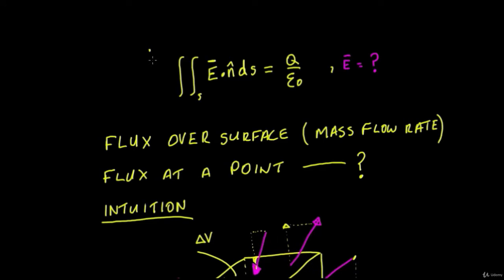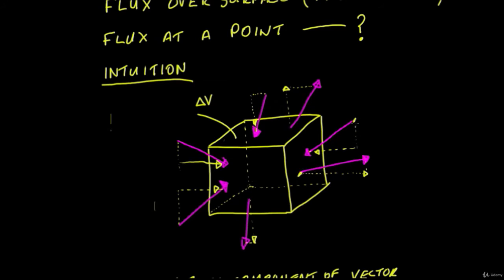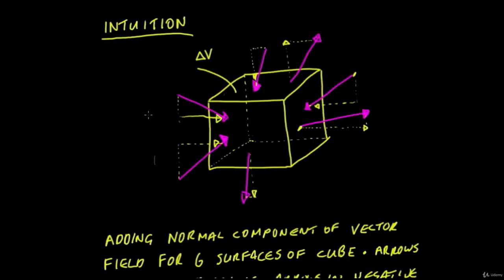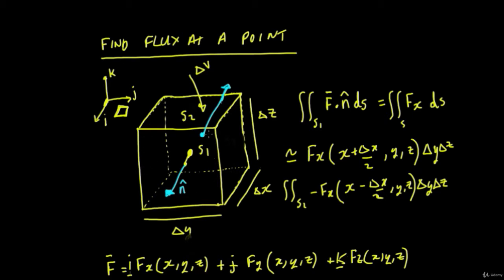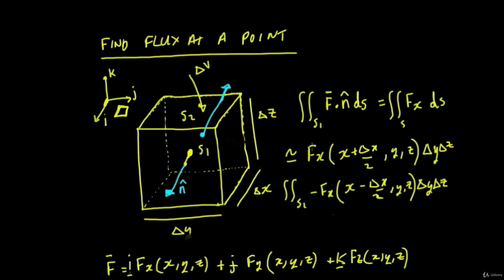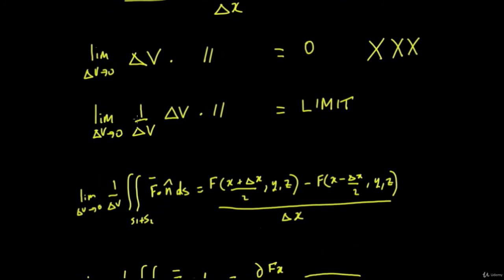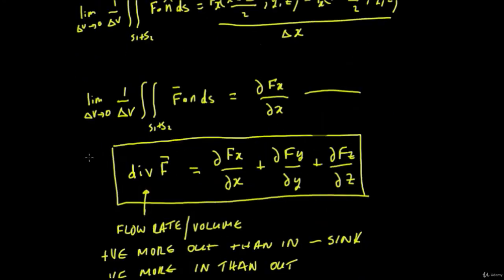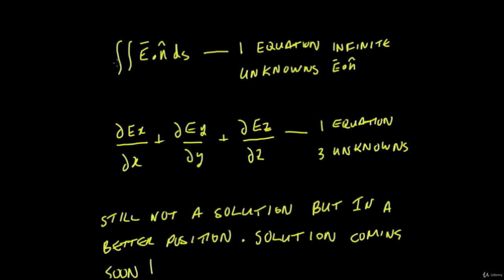Divergence of a Vector Field